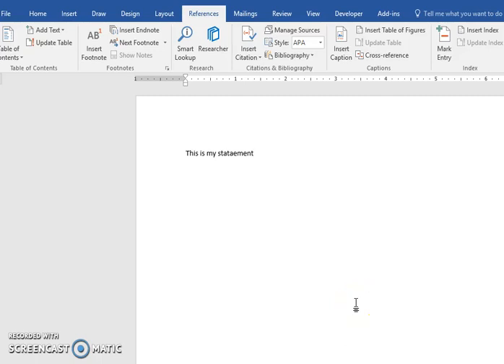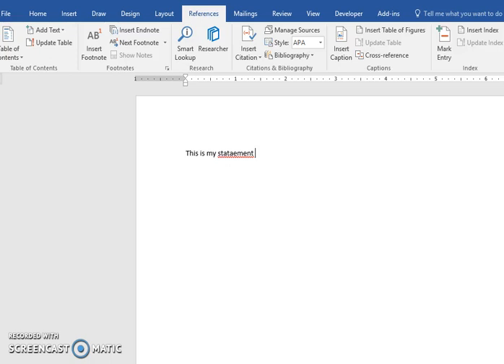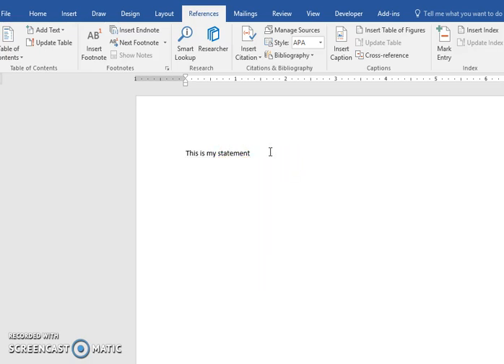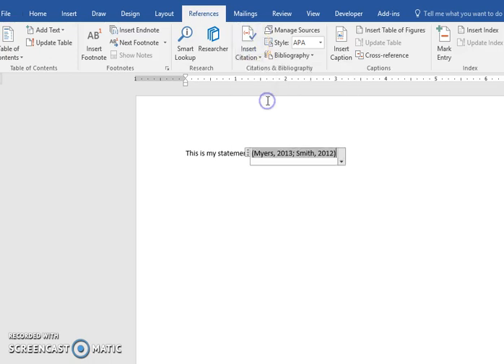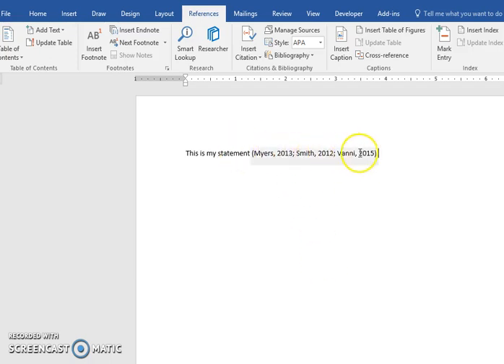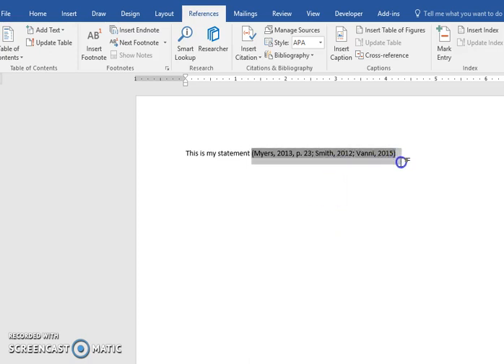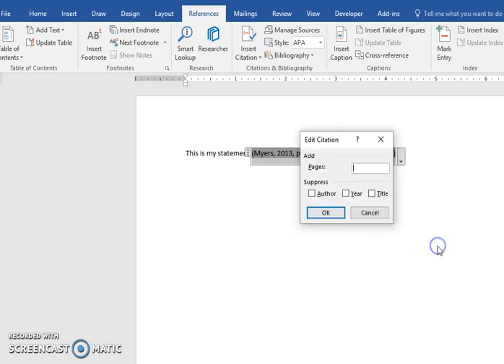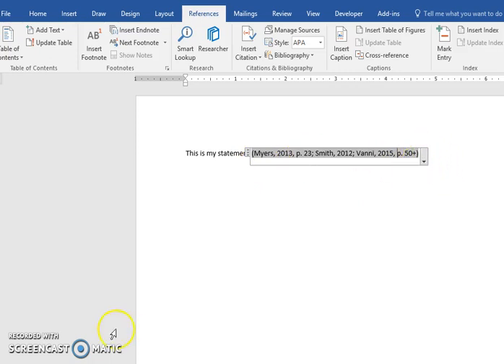How to Create a Citation with Multiple Source References in Word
If you need to attribute a quote or passage to more than one source, you can do this with Microsoft Word by inserting the citations within the parenthesis of the first citation.